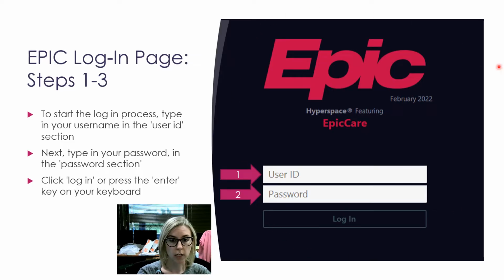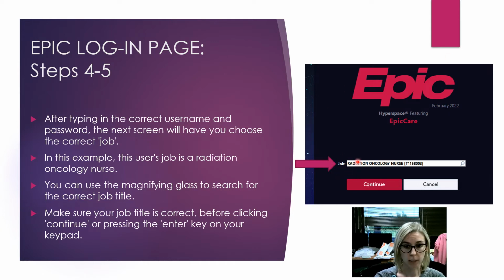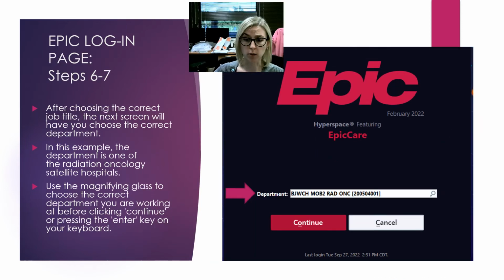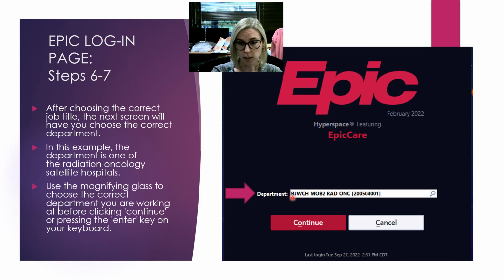EPIC log in